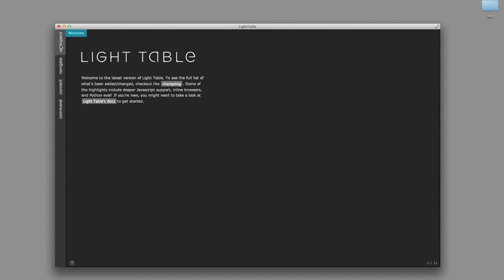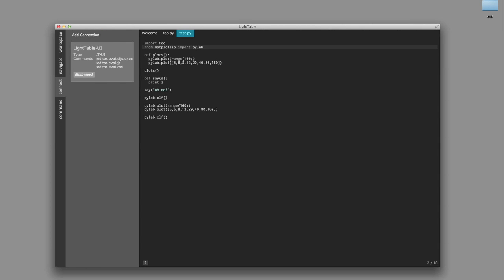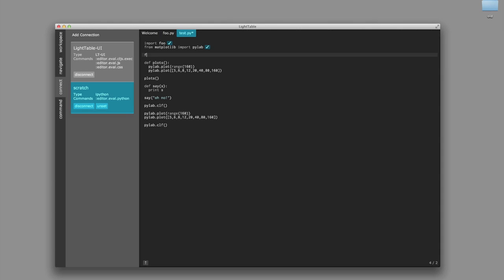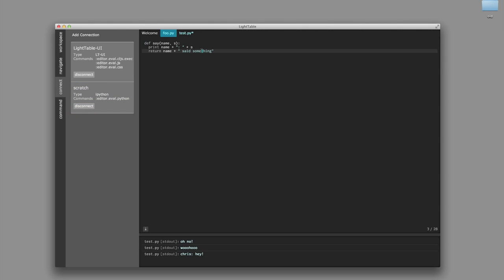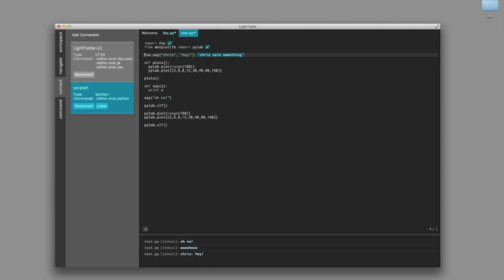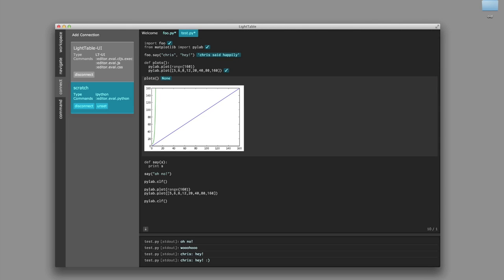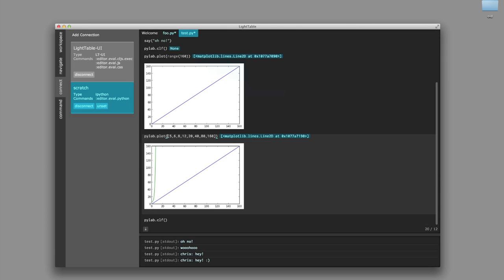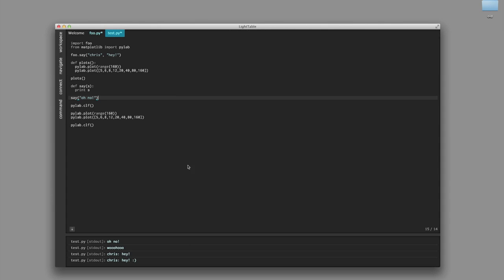Python in Light Table 0.4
This little video shows working with a couple of Python files in Light Table 0.4.